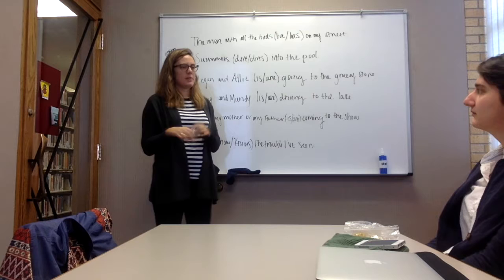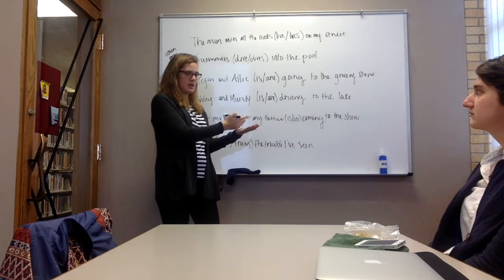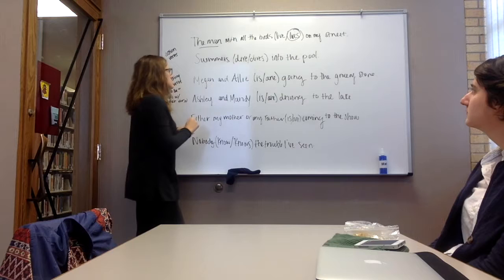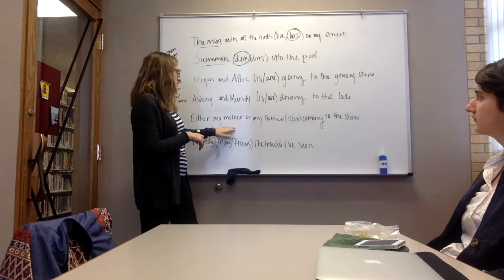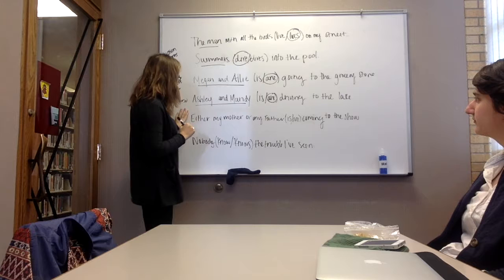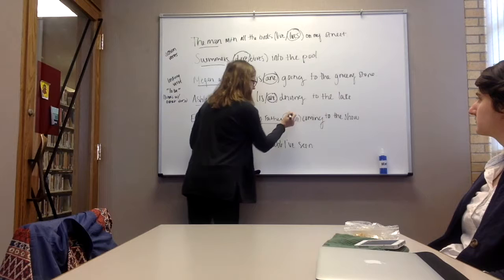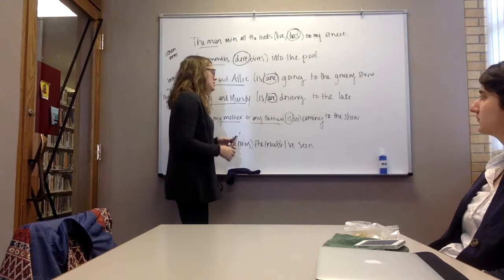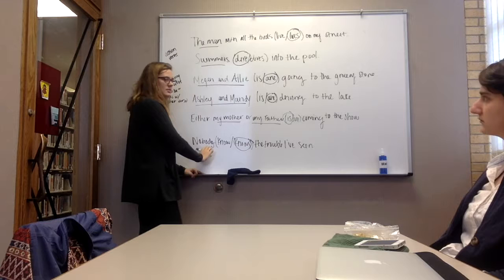Grete Oanes - College Possible Teaching Video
This video is about College Possible Teaching